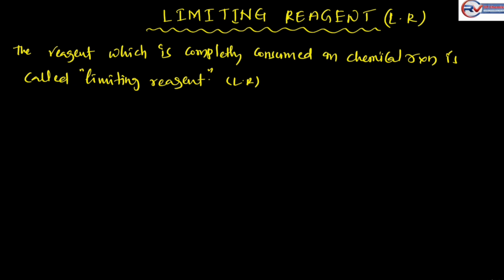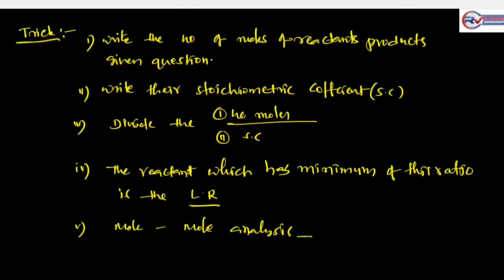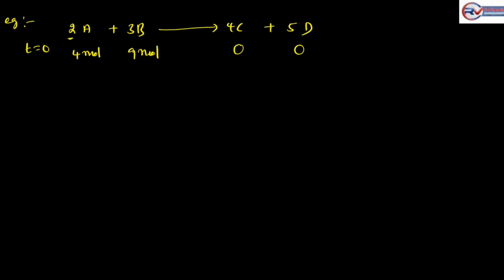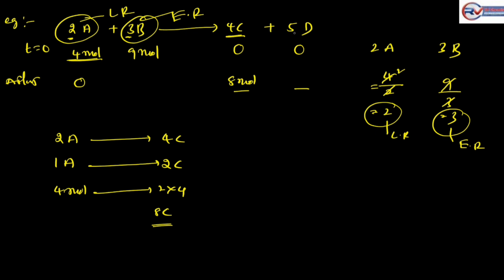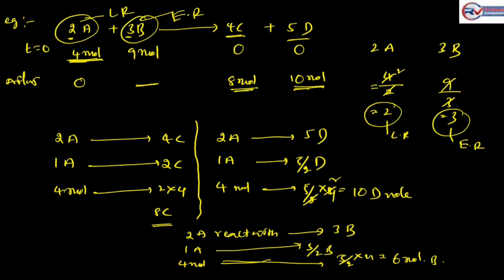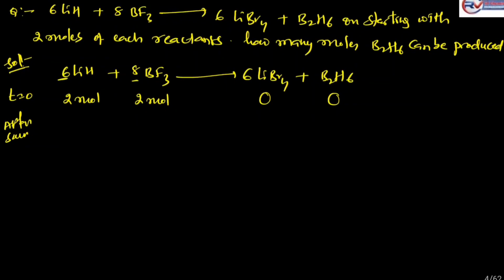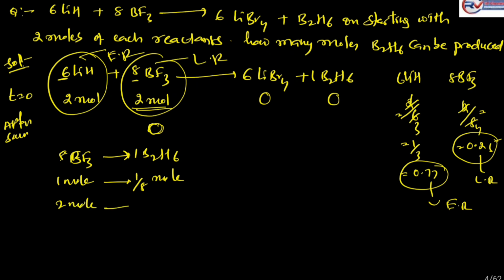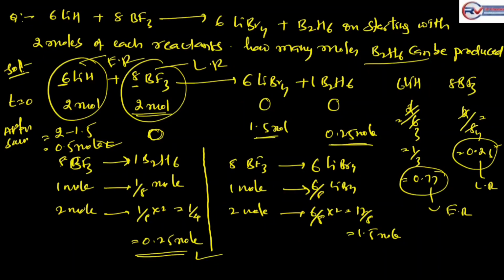TRICK TO SOLVE LIMITINGREAGENT problems easily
trick to solve Limiting Reagent problem s easily
BOARD,
CBSE,
NEET, AIIMS,JIPMER,JEE MAINS,
CONCEPTS,SAT,AIPMET,
COMEDK,
EAMCET,
KCET,
BCECE,
UPSEE,BITSAT,PUCET,MHTCET,
KEAM,
RPET,
CGPET,
JCECE,
WBJEE,
GOA CET,
ASSAM CEE,
TRIPURA JEE,
best videos